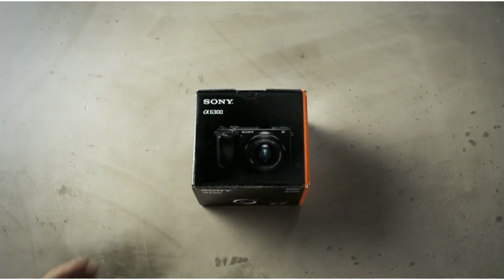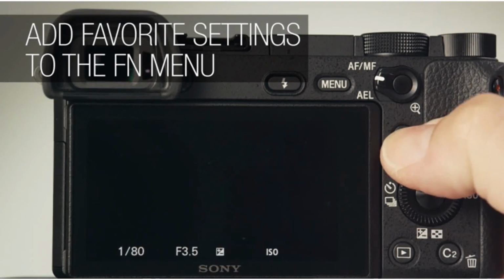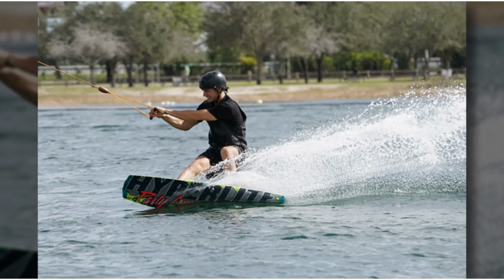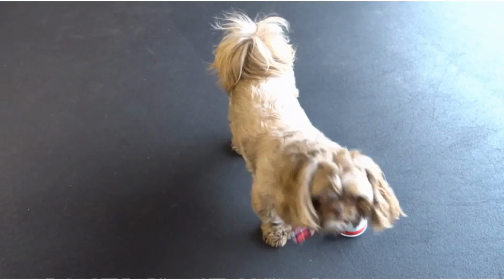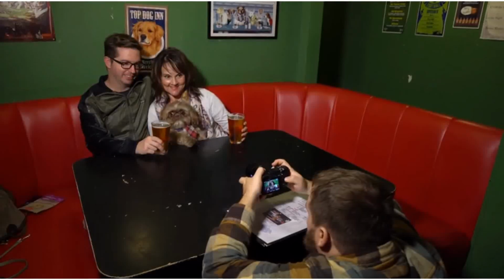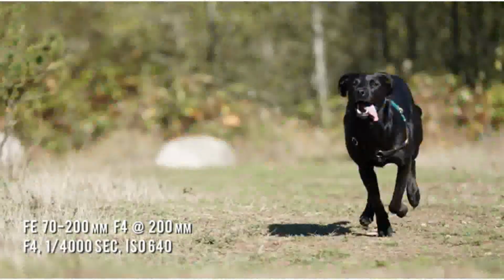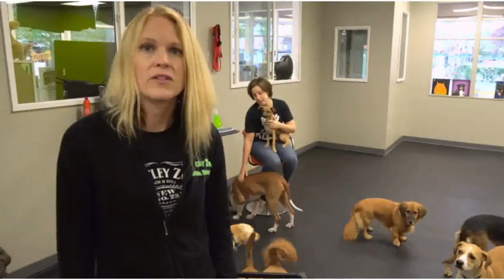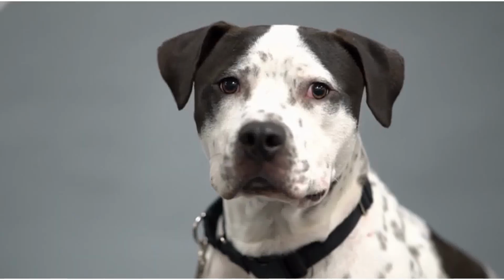SONY a6300 Review In 2020!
_______/My Website\______
Hi
I am ch Farhan Wellcome to Our youtube channel Rock Tachnical Mawi
Full Transparency for my audience: